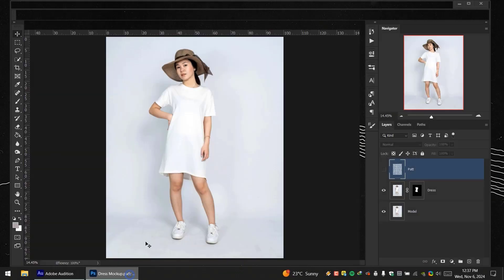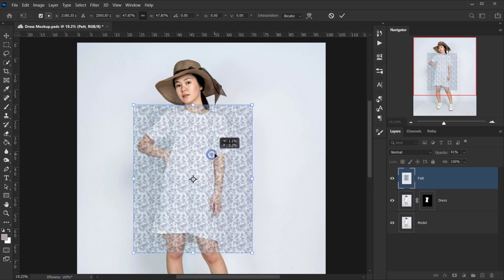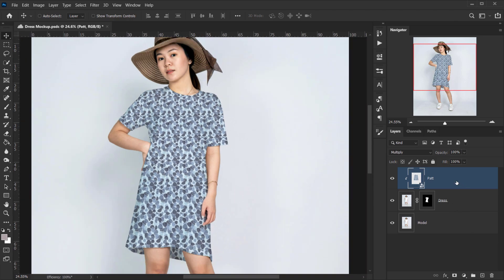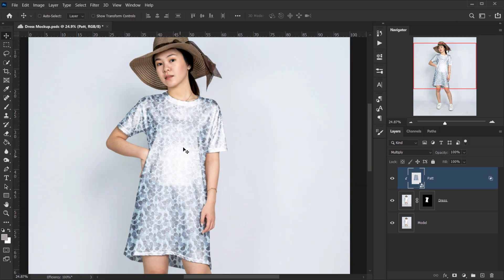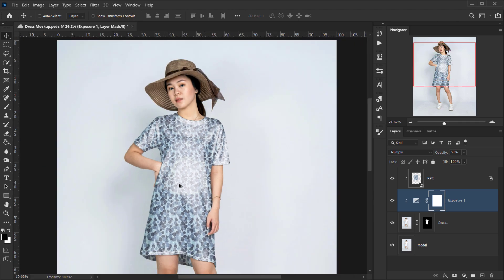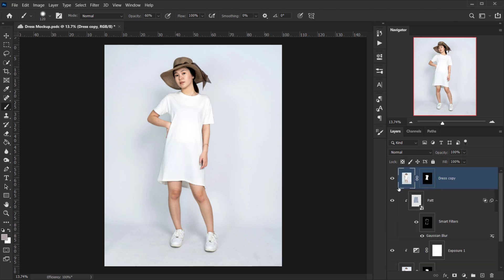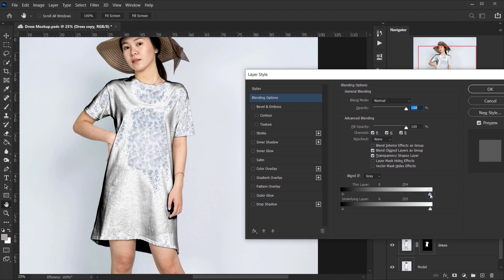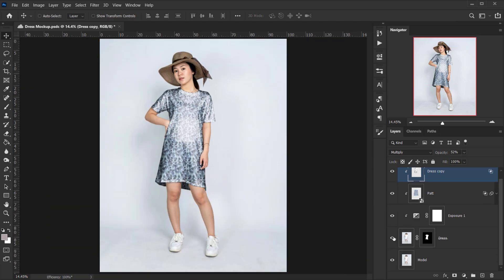Make a Dress Mockup in Photoshop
In this Mockups Series videos, we will see how to make a Dress mockup in Photoshop.

ON THE WEB:
on the web: